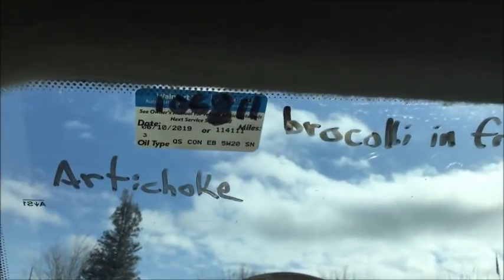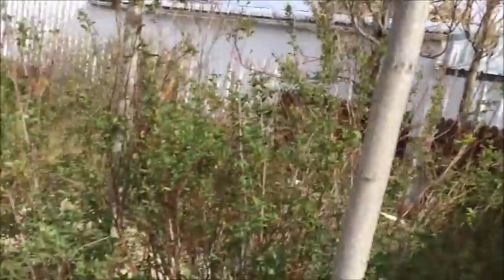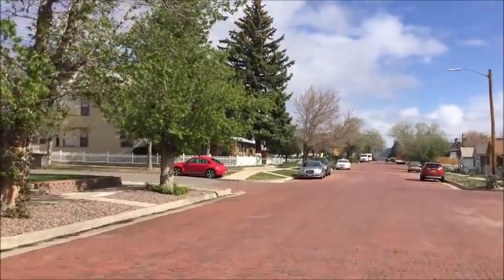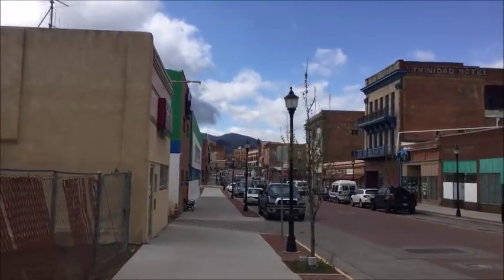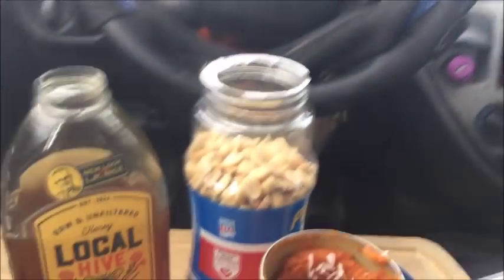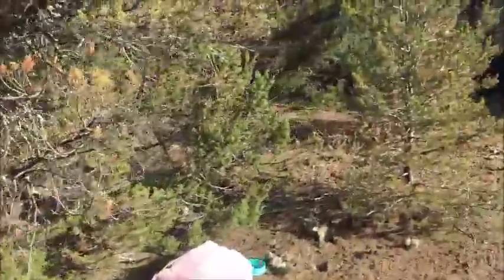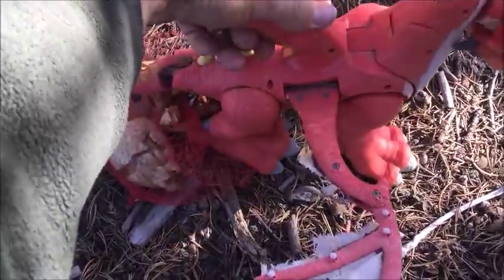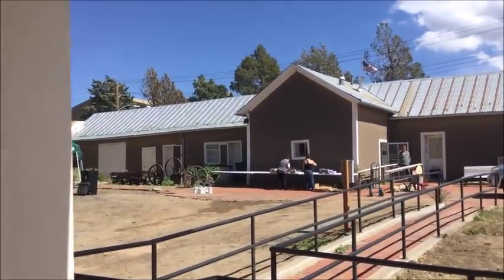behind Walmart Trinidad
0:00  writing notes on windshield  0:17  Along Santa Fe Trail read  0:34  more reading  0:49  1:24  inspecting inside of gutted house  4:39  church with putting green  4:51  Masons cemetery  5:11 yard dogs  5:24  5:35  5:51  talk with can recycling place  7:07  7:17  7:46   9:10  9:38  10:10  11:06 a clash of cultures read  11:22  11:32  12:12  12:27  inside library. Homeless guy drank pipe cleaner and demanded the librarian call the ambulance. He drank it yesterday morning and still felt bad.  13:28  13:51  14:03  14:11  14:29  16:00  16:18  16:22  17:05  behind the Walmart  17:30  17:40  18:16  18:45  mattress  18:58  19:36  19:51  diabetic needle  20:04  toy  20:16  20:46  21:06  couch  21:33 dragon   22:00  22:37  23:15  23:31  24:12  24:18  downtown  24:24  25:20  26:03